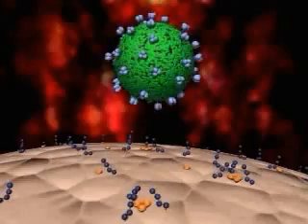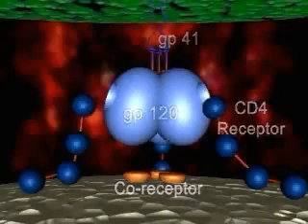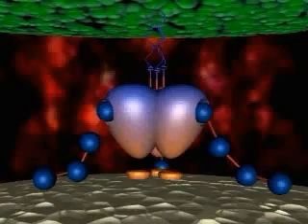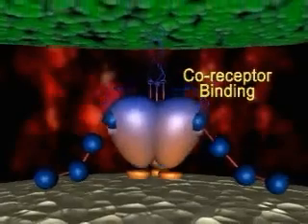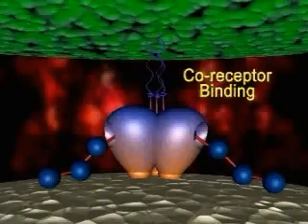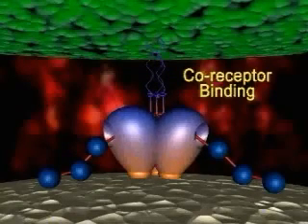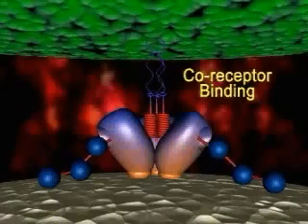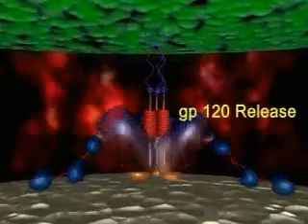HIV structure and life cycle